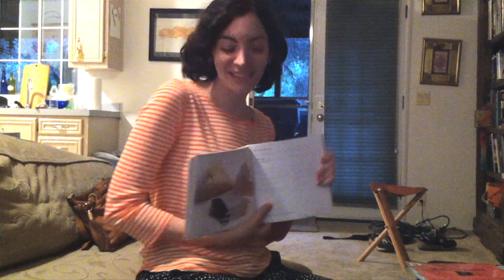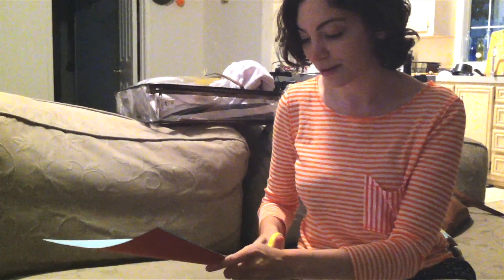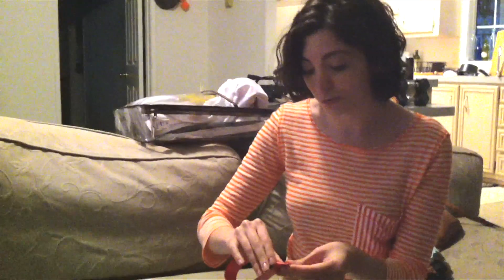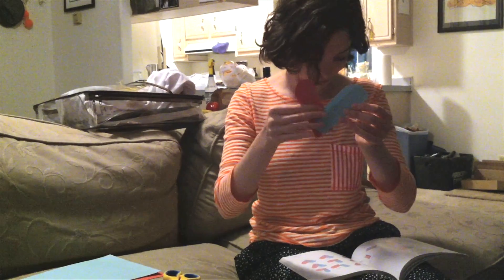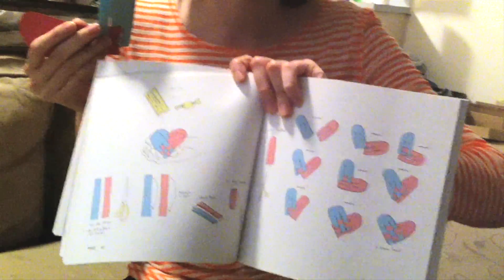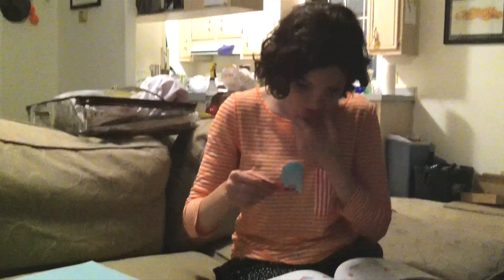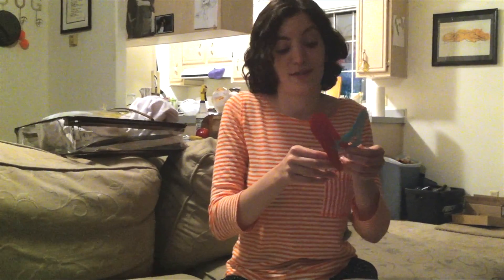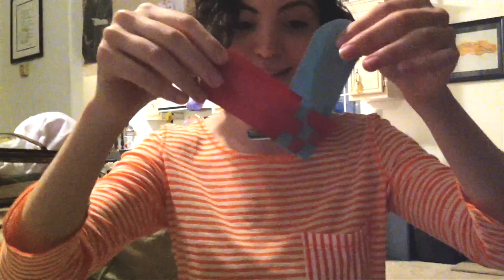30 Days to Perfection: DAY 4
Hey y'all!

This is Day 4 in my series of 30 Days to Perfection. I will be vlogging every day for the month of June on my journey to my best self. I have 30 activities and I am going to do them all.

Day 4's mission is "Learn a craft." Watch what happens!